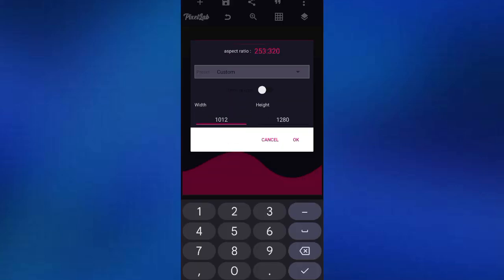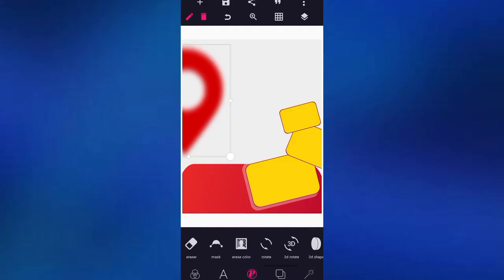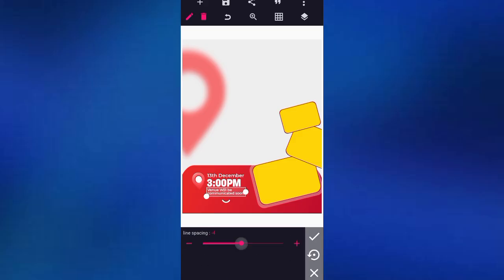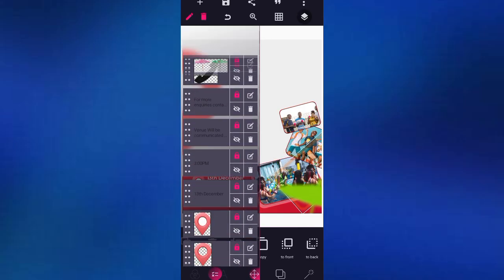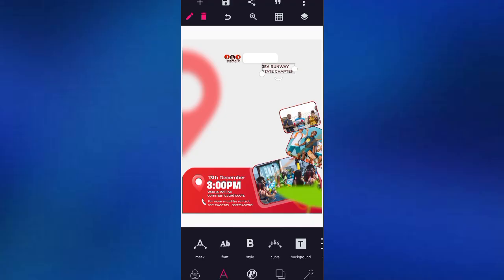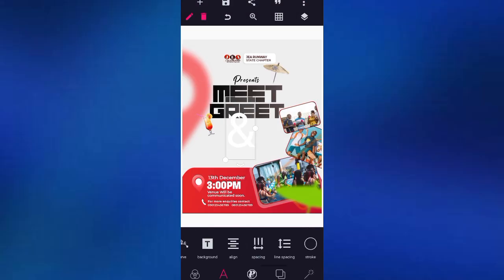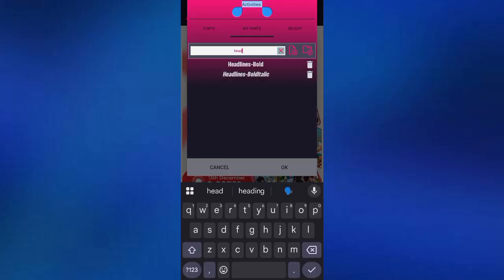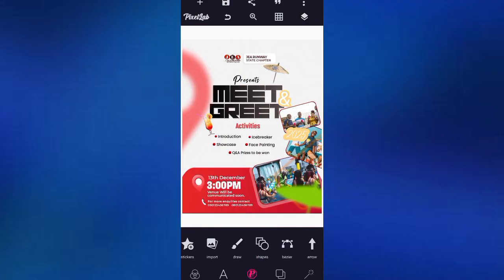Create a Stunning Picnic Event Flyer in Pixellab || Mobile Graphic Design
Learn how to create an amazing event flyer design in Pixellab using simple, professional, and creative techniques!
In this tutorial, I show you step-by-step how to design a clean, modern, and eye-catching event flyer right on your phone.

Whether you're creating a party flyer, church program flyer, conference flyer, or birthday event poster, this Pixellab tutorial will help you level up your design skills like a pro.

If you enjoy graphic design tutorials, Pixellab tips, mobile editing hacks, and creative design tricks, this video is for you.